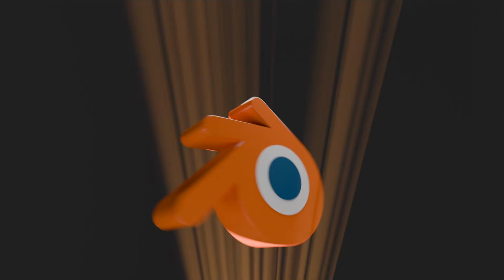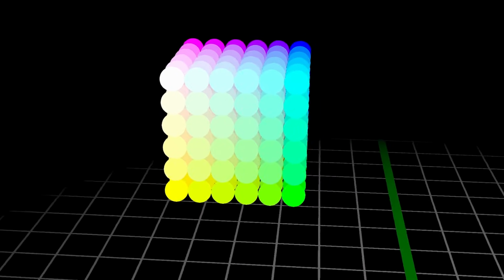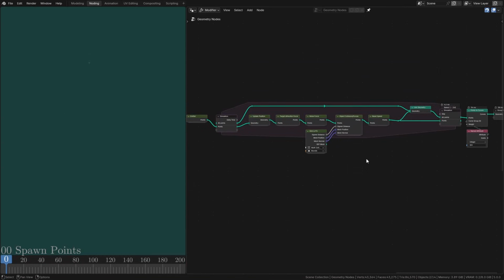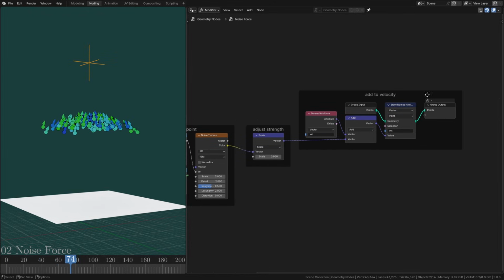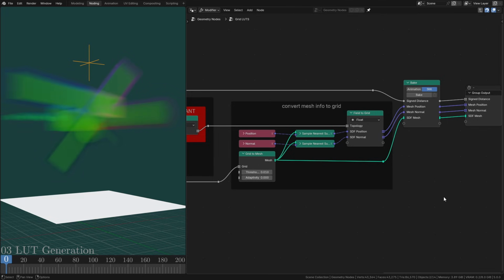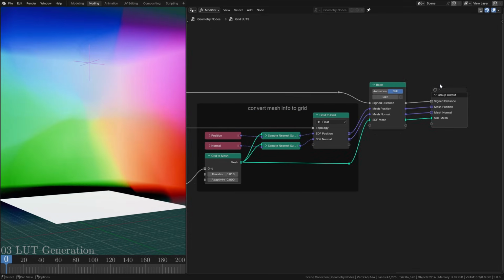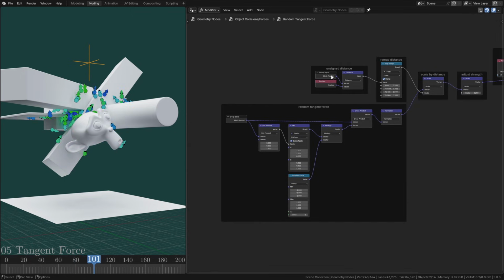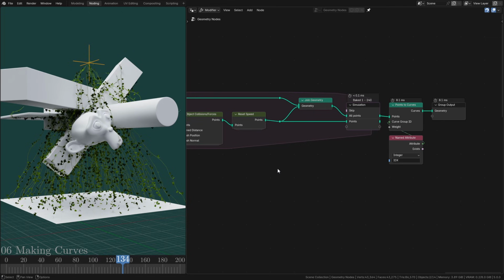A Powerful New Technique In Blender 5.0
Timestamps:
00:00 - Intro
00:34 - Look Up Table Explanation
01:40 - Patreon Plug
02:00 - Spawning Points
02:36 - Attraction Force
02:50 - Noise Force
03:02 - LUT Generation
05:03 - Object Collisions
05:57 - Tangent Force
06:55 - Making Curves
07:03 - Outro